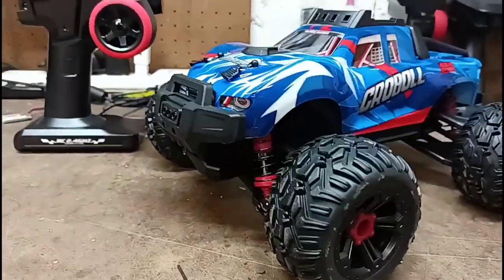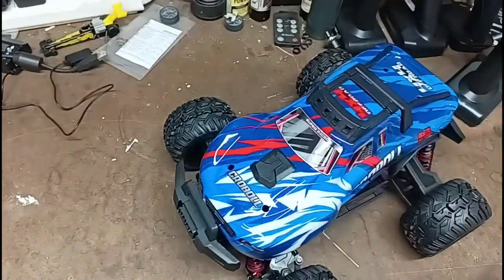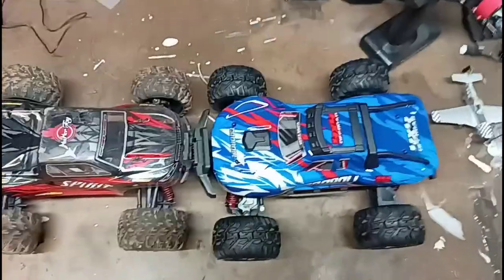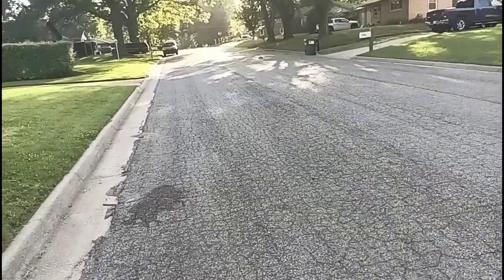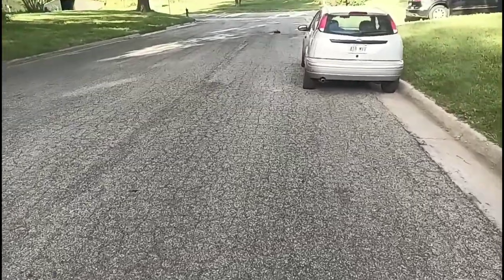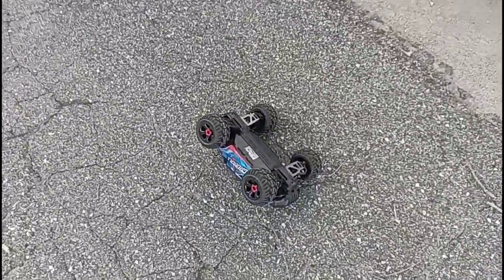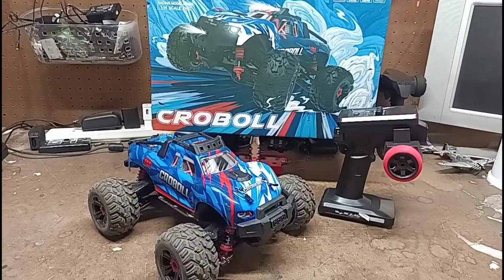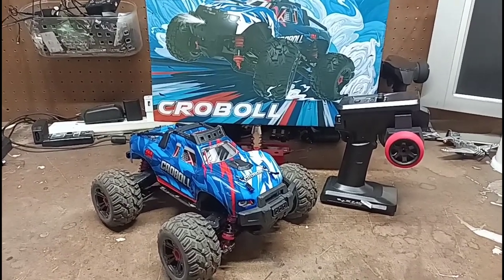review of the new CROBOLL 1:14 scale truck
my review of the brand new CROBOLL rc truck!

link to get the truck
CROBOLL 1:14 Large RC Cars for Adults,40 KPH High Speed Remote Control car, 4WD Hobby Fast RC Trucks,4x4 Off-Road Monster Trucks for Boys, 2.4GHz Electric Vehicle with 2 Batteries 40Mins Play

Features & details

【1:14 Fast RC Cars with Upgraded 390 Motor】This remote control monster truck, measuring 7.08*9.4*5.7 in, adopts an excellent 390 brushed motor, owning a high-speed 40km/h driving. With 3-wires steering servo, 4 big anti-skid tires and 4 shock absorbers, the RC monster truck has a good stable performance while on-road or off-road driving in all terrains.

【Unique LED and Head-up Wheel Desigh】Except 7 front LED lights, this remote control truck also includes 3 brake/rear LED light that would light up with red light when the car backward or brake, extending your visible view on night driving. Constructed with thicken body frame and chassis, the hobby RC car owns excellent anti-collision feature with its front bump and rear bump/ Wheelie Bar.

【2.4Ghz Hobby Grade Remote Controller】This 4x4 off-road RC truck can be controlled by its anti-interference remote controller within 150 meters distance. You could adjust the driving speed and wheel turning direction through Speed Switch/Steering Rate/Steering Trim buttons on the controller. Considerate reverse choice for left-handed person also included.

【2 Large Capacity Batteries for Full Fun】This fast RC truck includes two 7.4V 1500mAh rechargeable battery, double your playing time to 40 min. USB cable is included. This monster truck toy is a good gift idea for adults and kids who love the RC car control experience.

【90-Day Guaranteed After-sales Service】CROBOLL is committed to developing more professional racing models for customers to choose from, and sincerely welcomes people from all walks of life to make suggestions on our products. In order to better protect the rights and interests of customers, we provide a 90-day warranty for our RC cars for kids. Please contact our after-sales team in time when you face any car issues. We will definitely give you a satisfactory solution.